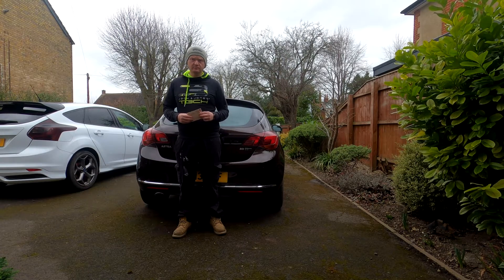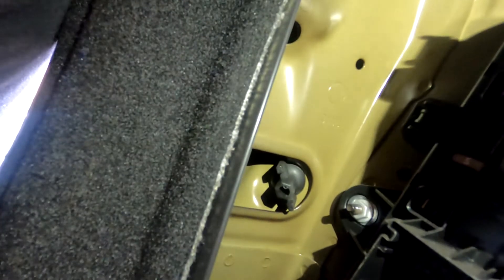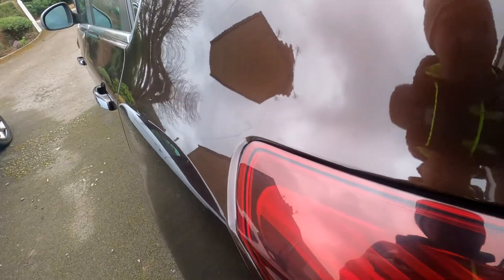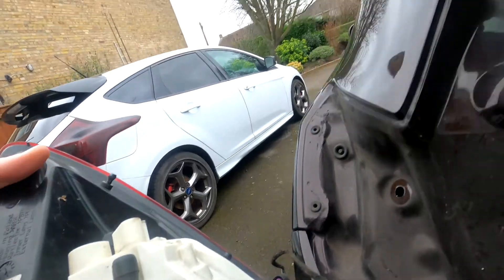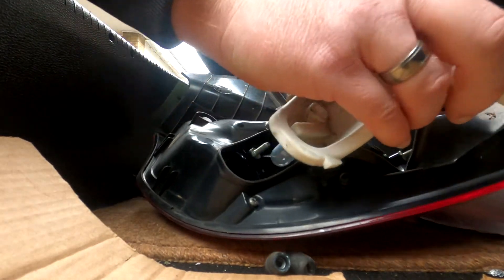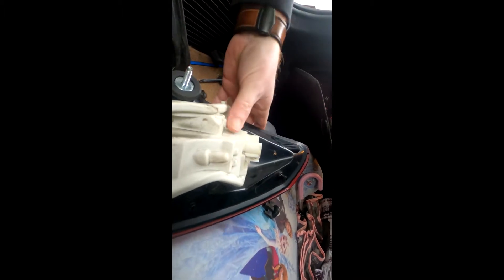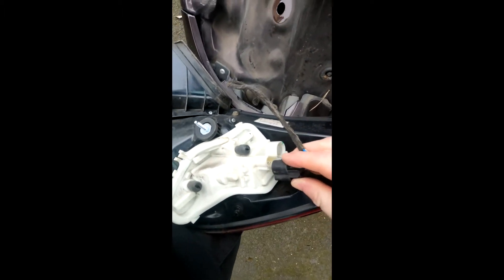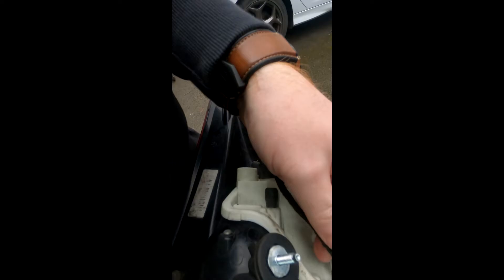How to change a rear brake light bulb on a 2013 Vauxhall Astra J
This is how to change a brake light or any other bulb in the rear cluster on a Vauxhall Astra J